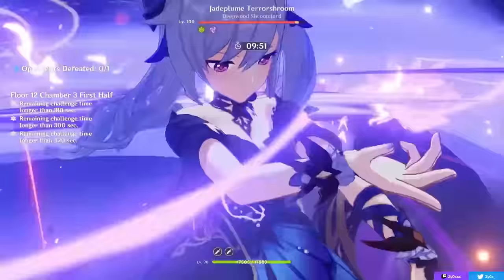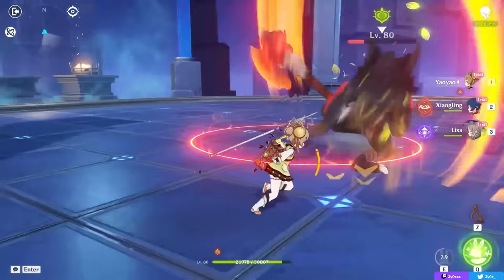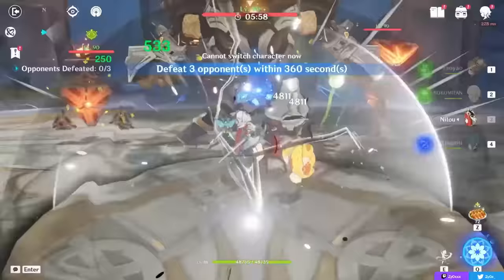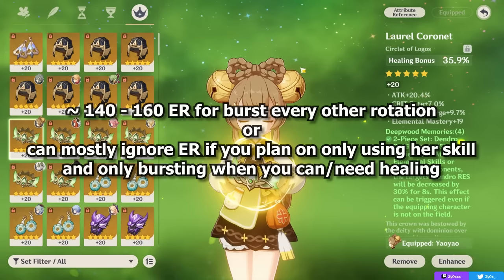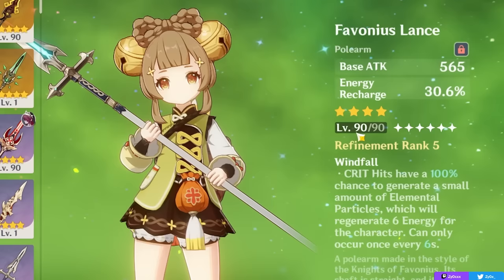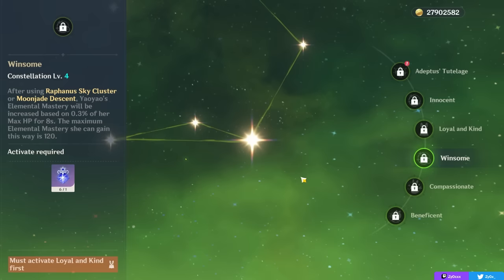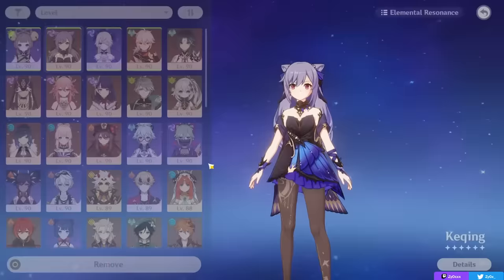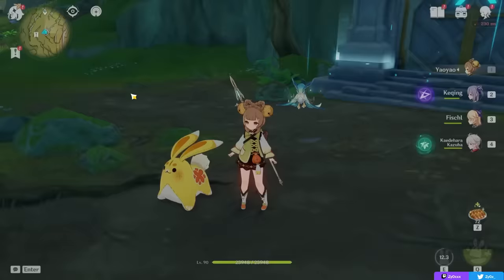AMAZING NEW HEALER! Complete Yaoyao Guide - Best Artifacts, Weapons & Teams | Genshin Impact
We finally got a dendro healer and she's one of the best 4-stars we've gotten since 3.0, just a solid option overall, even at C0. Yaoyao is great and this guide will cover everything you need to know.

Initial Info (0:00)
Abilities & Playstyle [Detailed] (0:26)
How Much Does She Heal? [Healing Overview] (4:09)
Advanced Tips & Talent Priority (5:18)
Best Artifact Stats [ALL BUILDS - HP vs EM & ER Needed] (6:09)
Best Artifact Sets (9:14)
Best Weapons (10:54)
Constellations [How Important Are They?] (13:04)
Team Comps [Important] (14:56)
Overall (19:19)